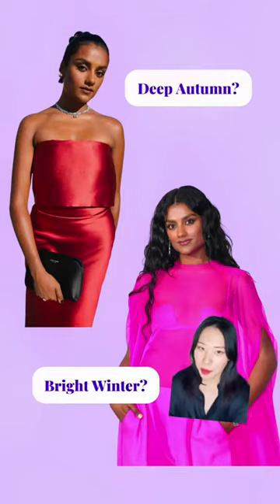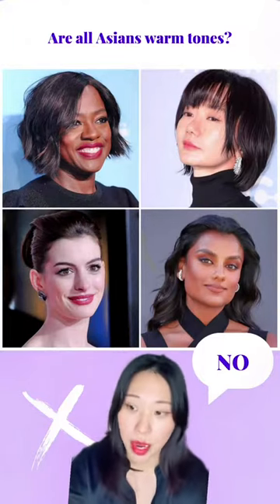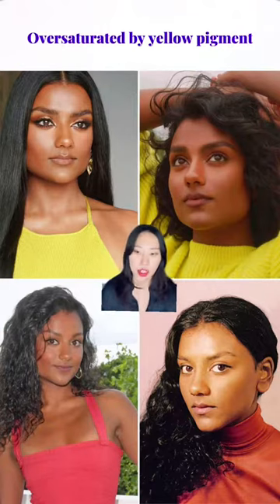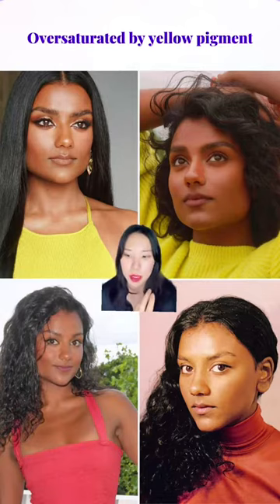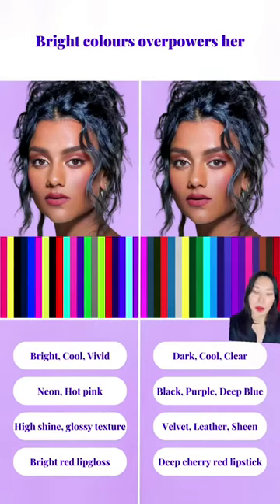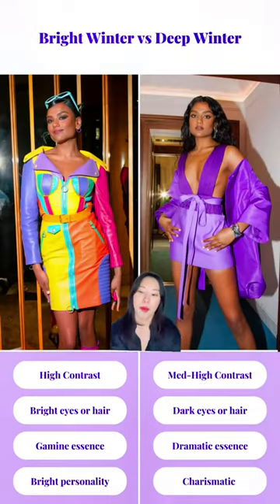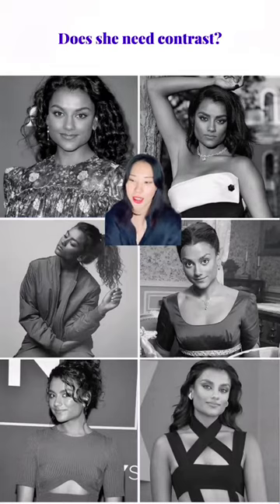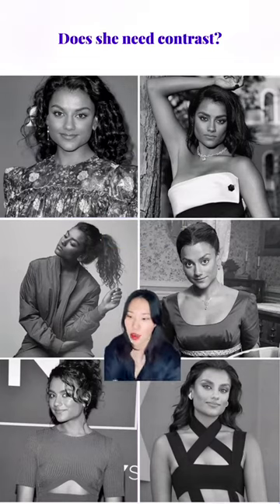Simone Ashley's glow up?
Why Simone Ashley looks stunning in purple? Let’s find out her seasonal colour type!